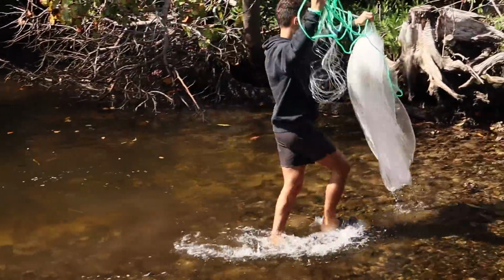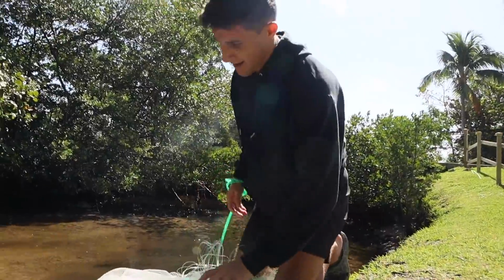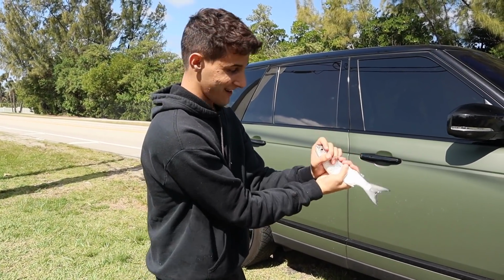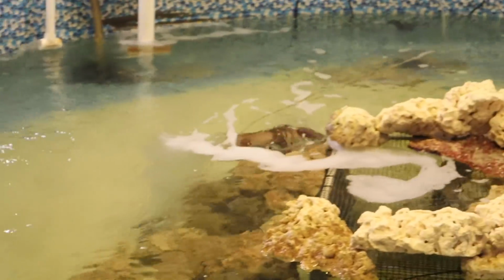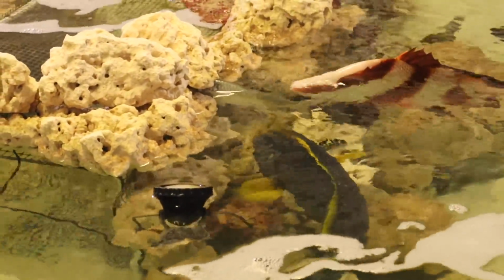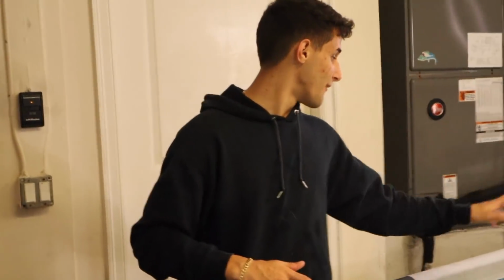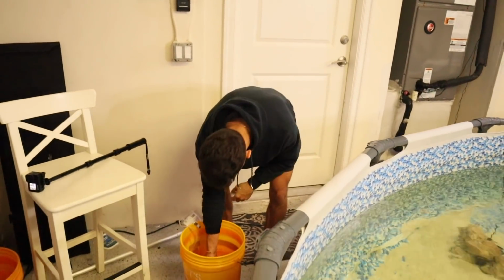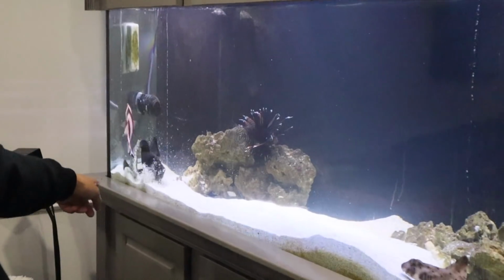Netting CREATURES & FEEDING Them To My EXOTIC FISH!! Pt.2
In this video, we go out looking for bait to feed to my fish!n Enjoy!